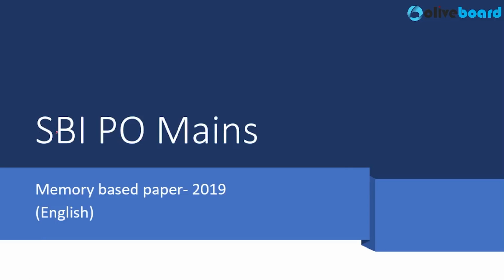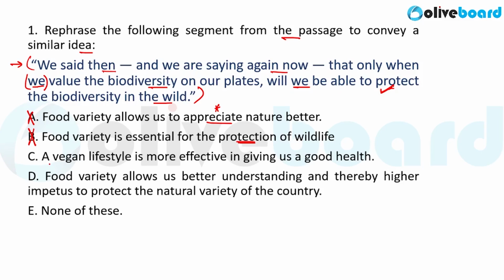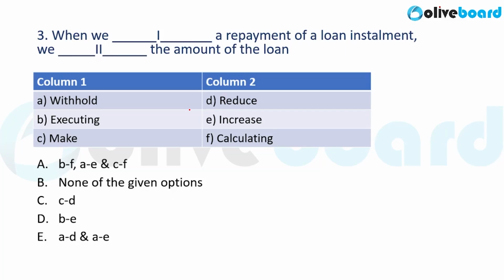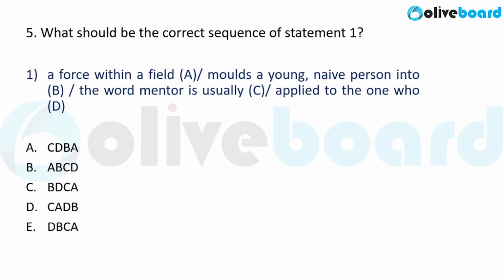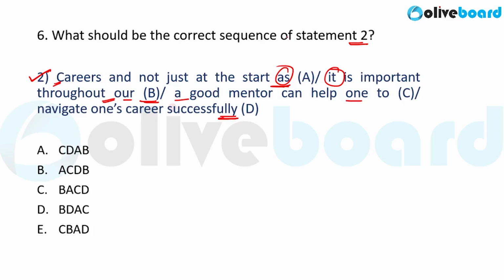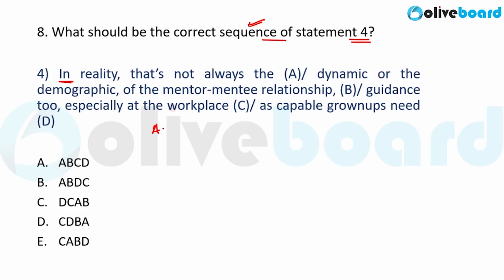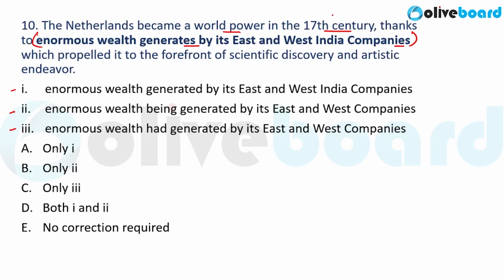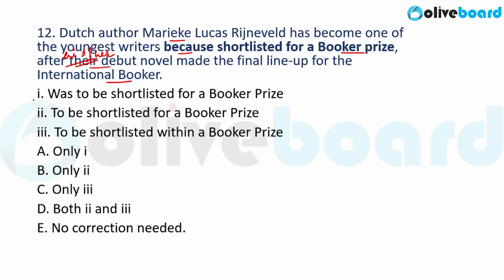SBI PO Mains 2019 | Memory Based Paper English Section | Kanak Ma'am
In this session, Kanak Ma'am takes her students through the memory based paper of SBI PO Mains 2019 in English Section.
Get our all new SBI PO Mains Cracker Course here for a sureshot ticket in SBI PO Mains
Click here if you are confident about clearing IBPS PO Prelims. Land the job of your dreams through our IBPS PO Mains Cracker Course

Premium Shows on our Channel
8:00 AM – Today’s News Analysis (TNA) [Mon-Fri]
9:00 AM – Speed Reading Practice [Mon-Fri]
10:00 AM – GA Genius with Aditya Sir [Fri]
4:00 PM – Mega Marathon Series [Mon-Fri]

4:00 PM – Saurabh Sir's SSC Mathematics Practice Sessions [Mon, Wed, Fri]
4:00 PM – Hardik Sir's SSC English Practice Sessions [Tue, Thu]
9:00 PM – RRB NTPC with Saurabh Sir & Mukesh Sir [Mon-Fri]

| CURRENT & UPCOMING COURSES |
IB ACIO 2020 Complete Course - 28th Dec
IBPS Clerk Mains 2020 Cracker Course - 28th Dec
IBPS RRB Assistant Mains Cracker Course - 7th Jan 2021
IBPS RRB PO Mains Cracker Course - 7th Jan 2021